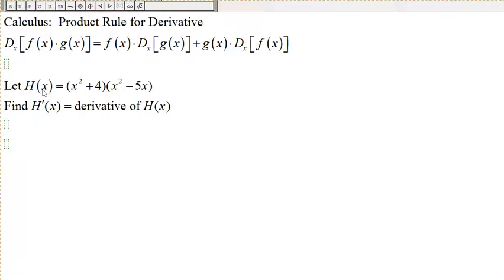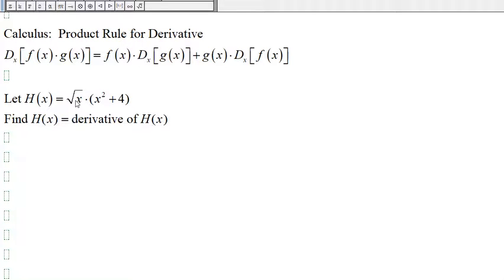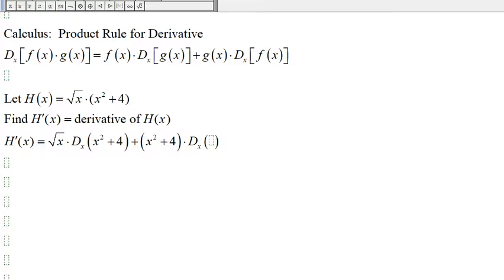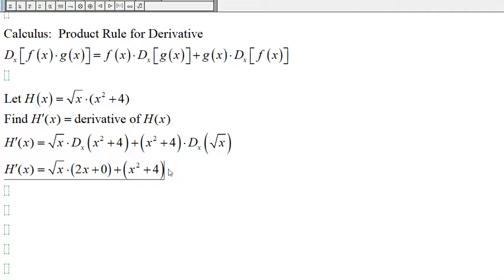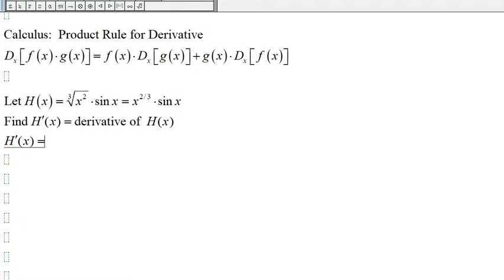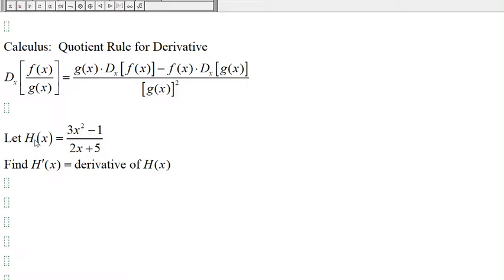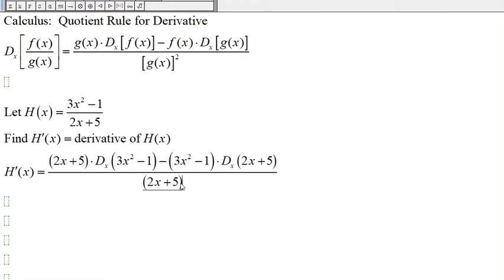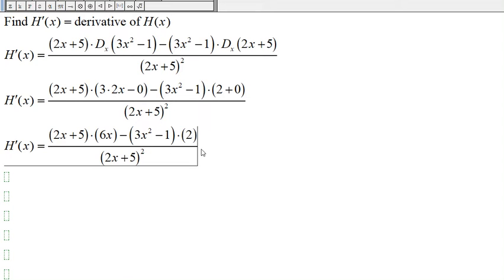Calculus (video 039): Find Derivative Using Product and Quotient Rules (part 1)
Calculus: Find Derivative Using Product and Quotient Rules (part 1)